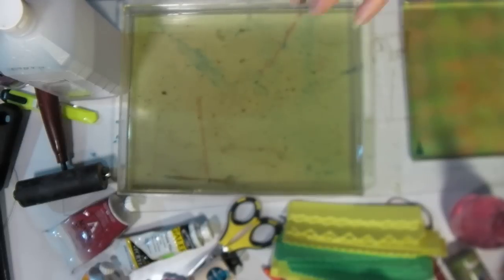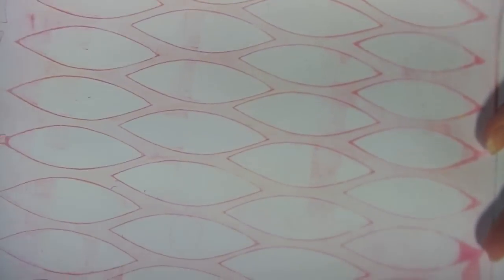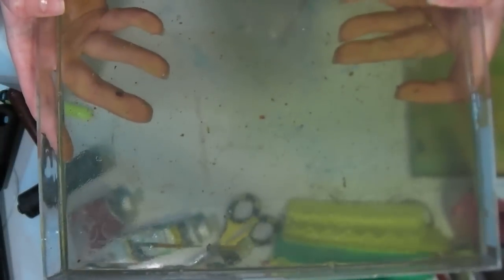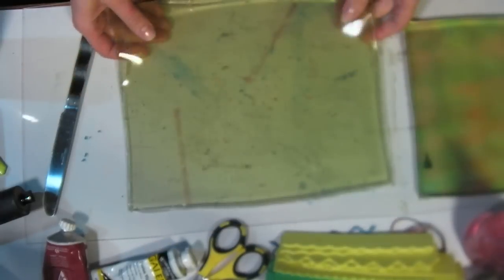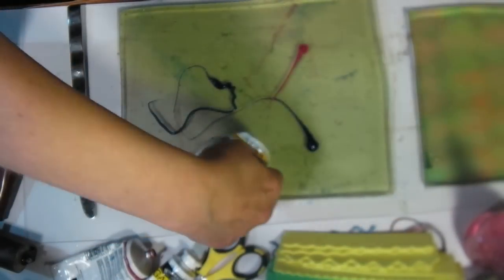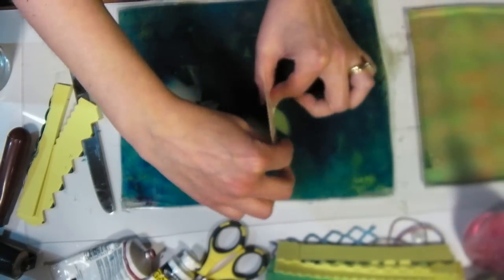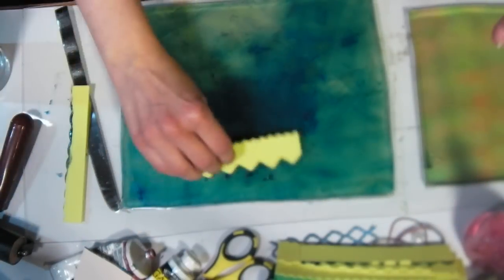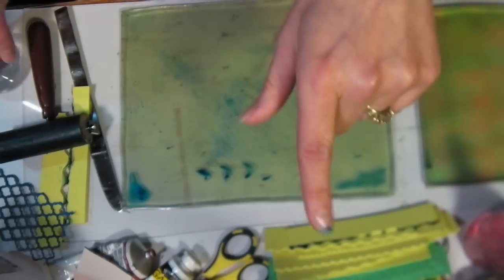Make_a_permanent_gelatin_plate_AKA_hectograph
PLEASE READ!!!
Due to some molding in some users plates omit the alcohol and replace it with glycerin. For Example 3cups water, 3 cups glycerin, 12 Tablespoons gelatin. Adding sugar to the mix will help preserve the plate too so I'm told but I have not tried that yet. I found an alternative recipe with sugar if you want to see hers, it was posted after I made this video otherwise I would have tried her recipe first instead of coming up with my own:)

Hey friends! I was overwhelmed by the response to yesterday's video that I had to play a bit more and figured out how to make a non-spoiling gel printing plate, AKA gelatin plastic or a Hectograph. I can't say for sure that it is the same as a Gelli Plate but it works as well as a regular gelatin plate and it won't mold or rot. If it gets too beat up, cut or scratched (used & abused) just clean it and melt it for 1 minute in your microwave on high and reset it, easy peasy! Here is the recipe:
6 Tablespoons geletin (7 packets)
1 1/2 Cups water
1 1/2 cup glycerin
I dissolved the geliten in the alcohol/glycern then added the boiling water but you can just mix it all up and microwave it for a minute, don'tcha love something this easy, I do!
Also, here is UK Maryanne's post about making gelli tools with funfoam (she's stinkin' brilliant!)